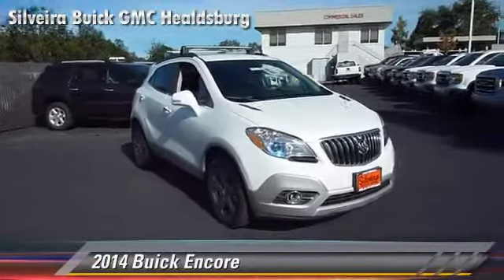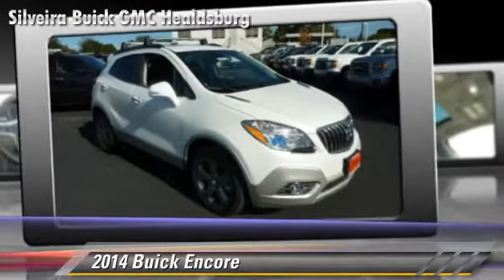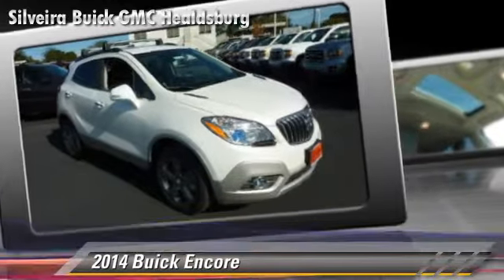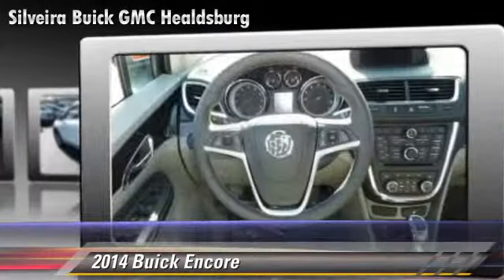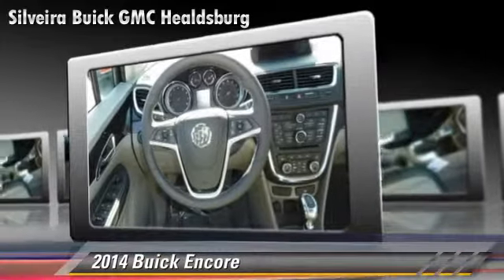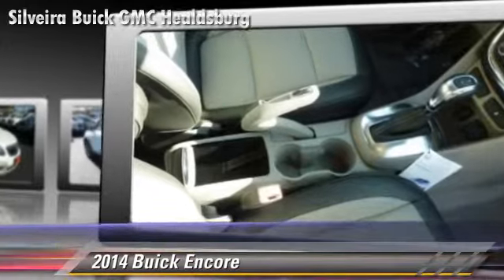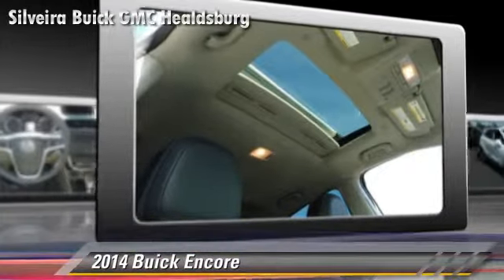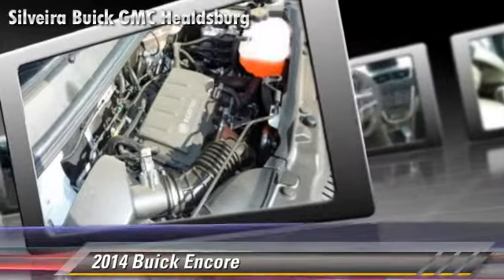New 2014 Buick Encore - Healdsburg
2014 Buick Encore

$33,275

Color: White Pearl Tricoat
Engine: 1.4L 4 Cyl.
Transmission: 6-Speed Automatic
Miles: 0
VIN: KL4CJGSB8EB711114
Stock: 2140123

This vehicle features: 120-Volt Power Outlet, 3.53 Final Drive Ratio, 4-Wheel Disc Brakes, 6 Speakers, ABS Brakes, Air Conditioning, Alloy Wheels, AM/FM radio: SiriusXM, Auto-Dimming Inside Rear-View Mirror, Auto-dimming Rear-View mirror, Automatic temperature control, Blind Spot Sensor, Brake Assist, Bumpers: body-color, CD Player, Compass, Delay-off headlights, Driver door bin, Driver Vanity Mirror, Driver's Seat Mounted Armrest, Dual front impact airbags, Dual front side impact airbags, Dual-zone automatic climate control, Electronic Stability Control, Emergency communication system, Front Anti-Roll Bar, Front Bucket Seats, Front dual zone A/C, Front Fog Lamps, Front Fog Lights, Front reading lights, Front wheel independent suspension, Fully automatic headlights, Heated door mirrors, Heated Driver & Front Passenger Seats, Heated Front Seats, Heated Steering Wheel, Illuminated Entry, Internet access capable: IntelliLink, Knee airbag, Leather Steering Wheel, Leather-Appointed Seat Trim, Low Tire Pressure Warning, Memory Seat, MP3 decoder, Occupant sensing airbag, Outside Temperature Display, Overhead airbag, Panic alarm, Passenger door bin, Passenger Vanity Mirror, Power door mirrors, Power Driver Seat, Power Passenger Seat, Power Steering, Power Windows, Premium audio system: IntelliLink, Radio data system, Radio: AM/FM Audio System w/MP3 CD Player, Rear seat center armrest, Rear side impact airbag, Rear Window Defroster, Rear Window Wiper, Remote Keyless Entry, Remote vehicle starter system, Ride & Handling Suspension, Roof rack: rails only, Security System, SiriusXM Satellite Radio, Speed Control, Speed-sensing steering, Split folding rear seat, Spoiler, Steering Wheel Mounted Audio Controls, Tachometer, Telescoping Steering Wheel, Tilt Steering Wheel, Traction Control, Trip Computer, Turn signal indicator mirrors, Variably intermittent wipers

[DFIN:3:3212256:A:2811:DE4678C6:d885eba8e3c4c8686f069d2e54e41d75]